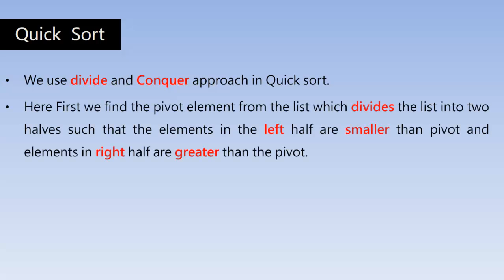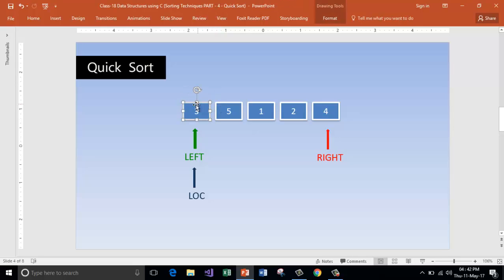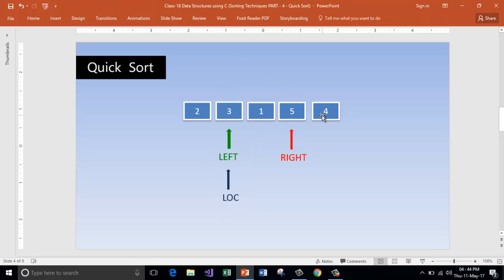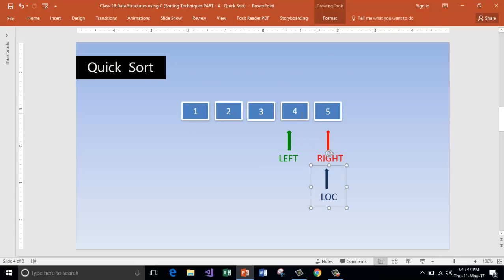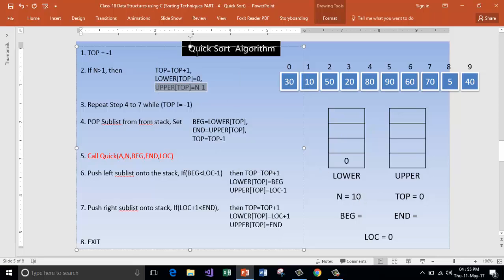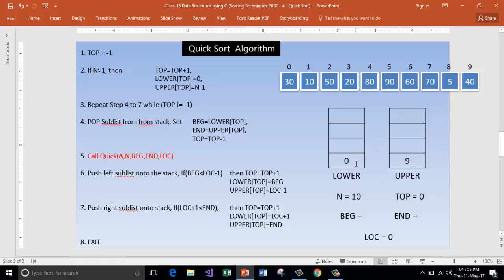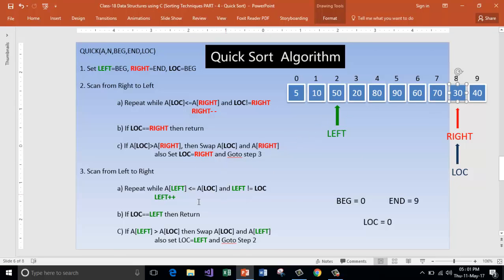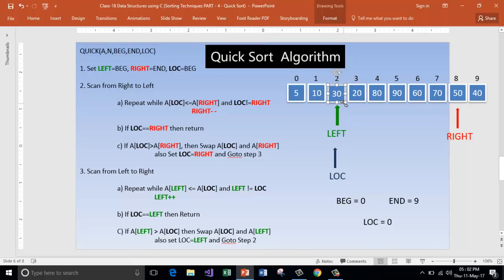Data Structures using C Part 18 - Sorting | Quick sorting algorithm and program in c language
Quick Sorting:

We use divide and Conquer approach in Quick sort.
Here First we find the pivot element from the list which divides the list into two halves such that the elements in the left half are smaller than pivot and elements in right half are greater than the pivot.
And we sort the left half and right half repeatedly until the list has been sorted.

Quick Sort  Algorithm
1. TOP = -1

2. If N greater than 1, then  TOP=TOP+1,
  LOWER[TOP]=0,
  UPPER[TOP]=N-1

3. Repeat Step 4 to 7 while (TOP != -1)

4. POP Sublist from from stack, Set  BEG=LOWER[TOP],
   END=UPPER[TOP],
   TOP=TOP-1

5. Call Quick(A,N,BEG,END,LOC)

6. Push left sublist onto the stack, If(BEG less than LOC-1)  then TOP=TOP+1
    LOWER[TOP]=BEG
    UPPER[TOP]=LOC-1

7. Push right sublist onto stack, If(LOC+1 less than END), then TOP=TOP+1
    LOWER[TOP]=LOC+1
    UPPER[TOP]=END

8. EXIT

Different types of Sorting techniques

ankpro
ankpro training
Asp.net MVC
C#
C sharp
Bangalore
Rajajinagar
Selenium
Coded UI
Mobile automation testing
Mobile testing
JQuery
JavaScript
.Net
C
C++
Components of the .Net framework
Hello World
Literal